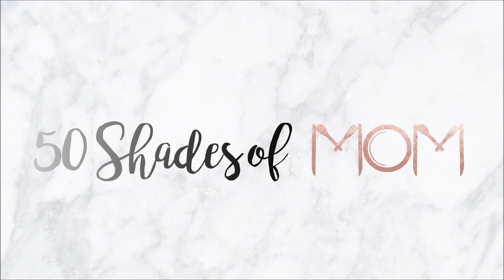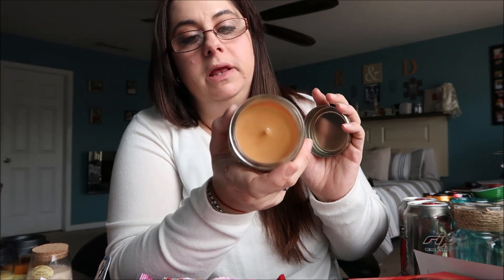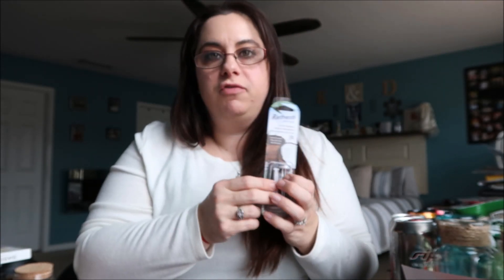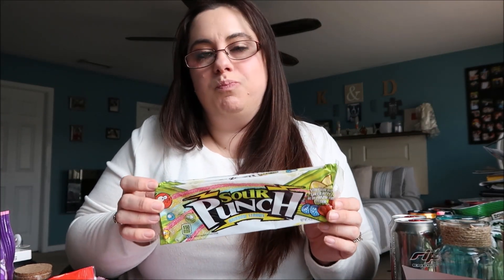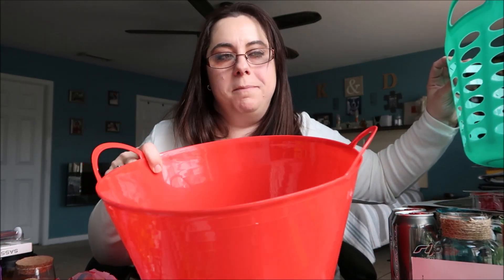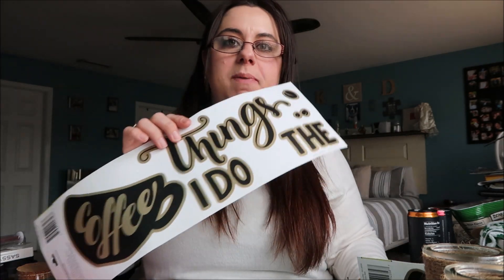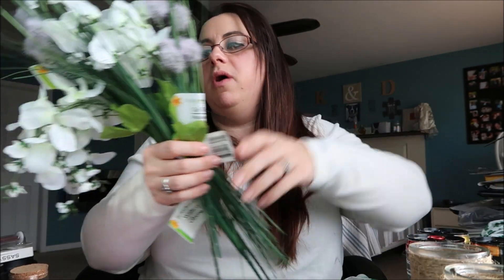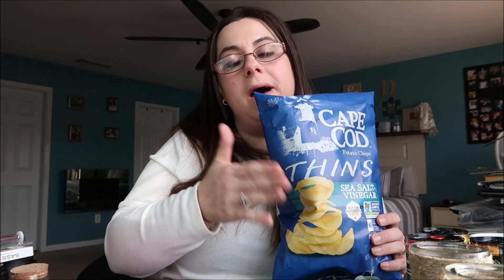Super Large Dollar Tree Haul | WISH LIST ITEMS FOUND ~ PRESENTS FOR EVERYONE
This store is beginning to kill me, I mean its a slow pleasurable death but never the less I'm truly addicted! I just love everything. Worst of all I watch all these other Dollar Tree Hauls and see all these other things I want, so I go in there to look for those wish list items and then obviously I buy EVERYTHING else I see. LOL Guessing Ill see you in 2 weeks!